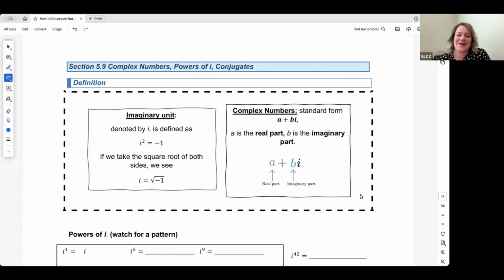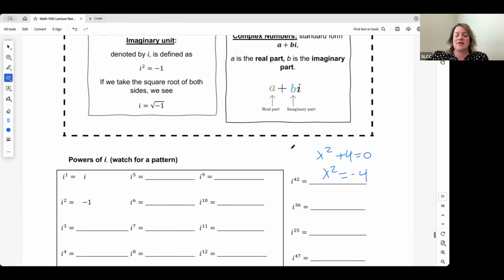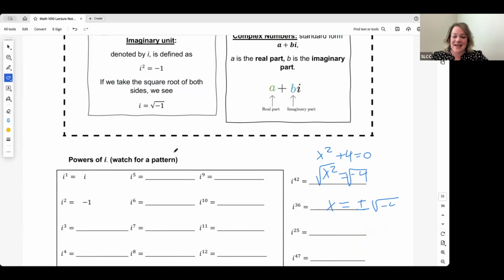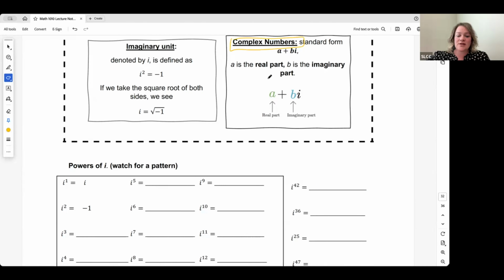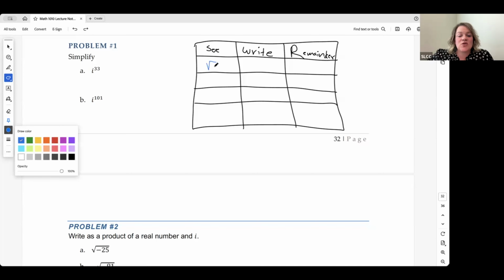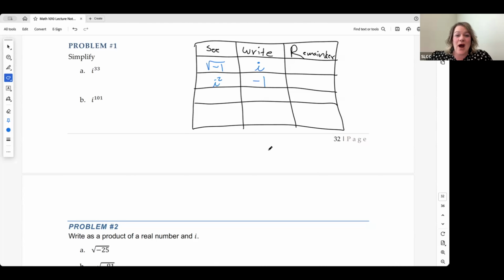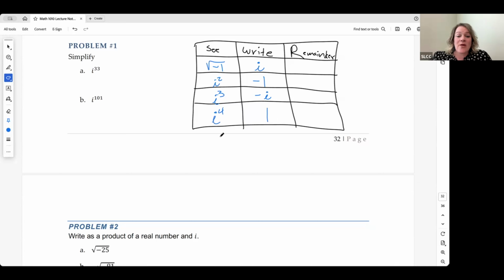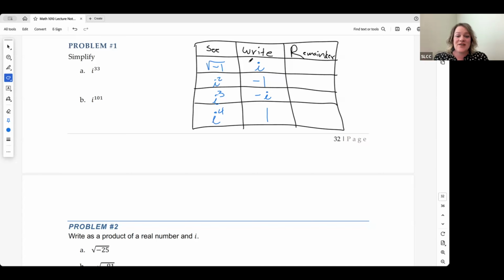Section 5.9 - Imaginary and Complex Numbers - Part 1/4